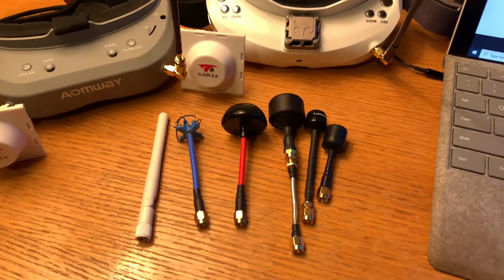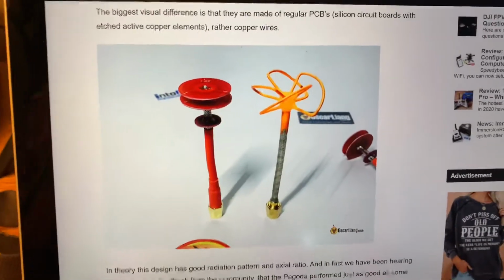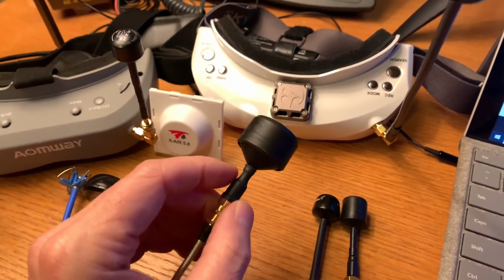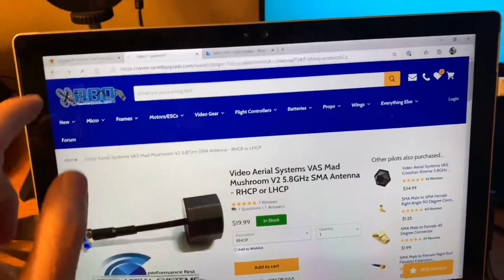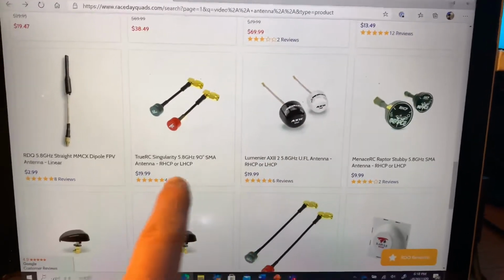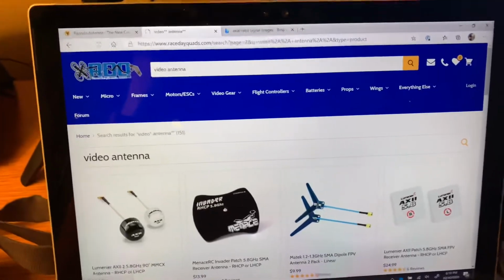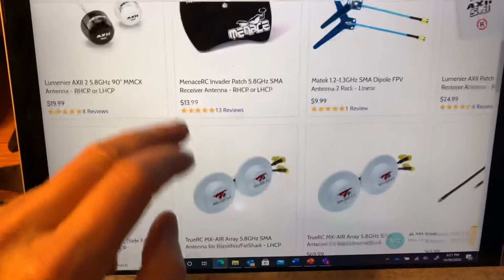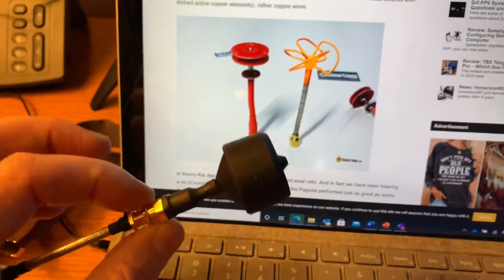FPV Antenna Options